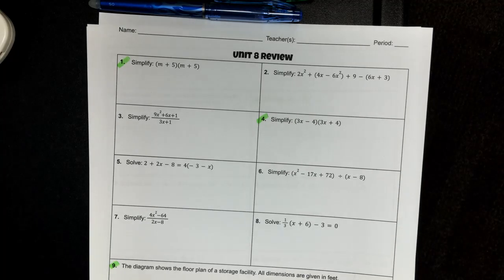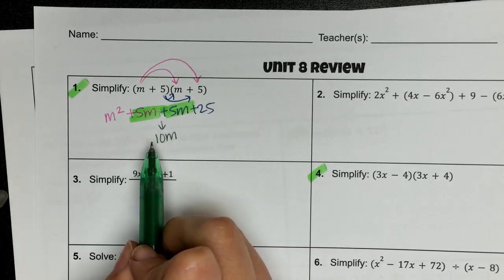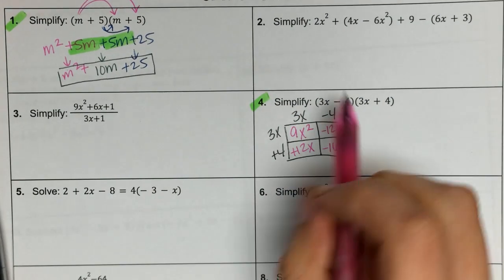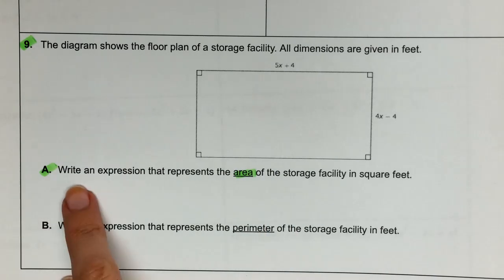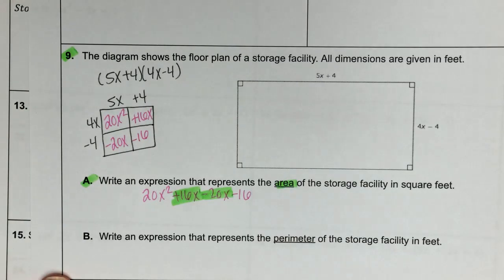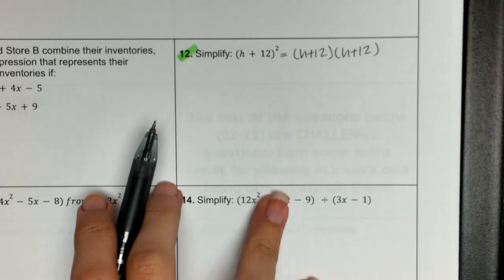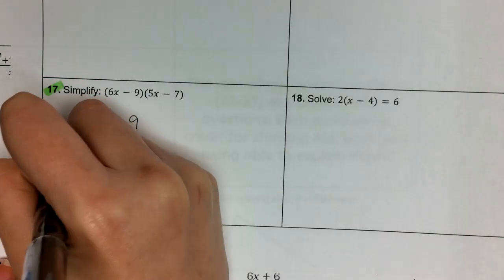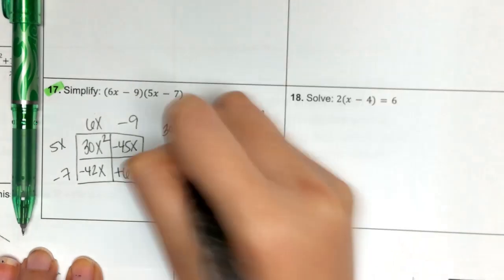Unit 8 Review (Multiplying Polynomials)